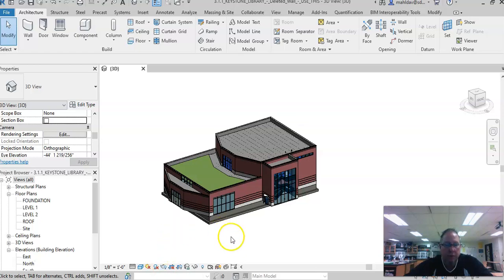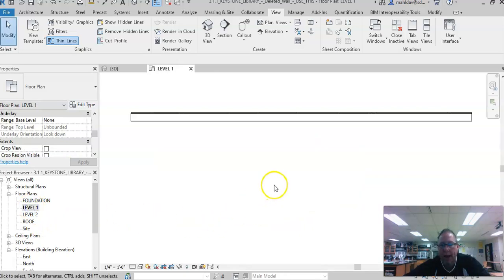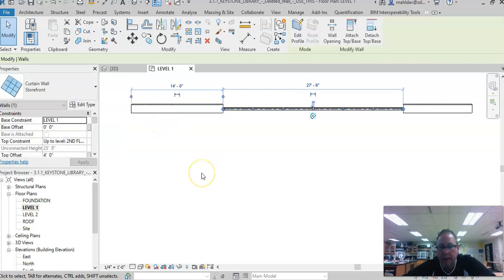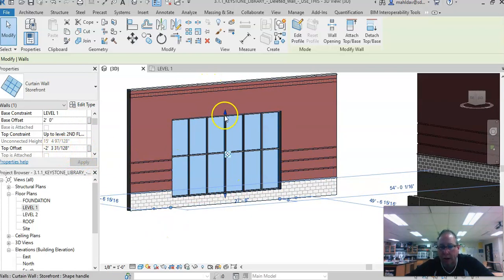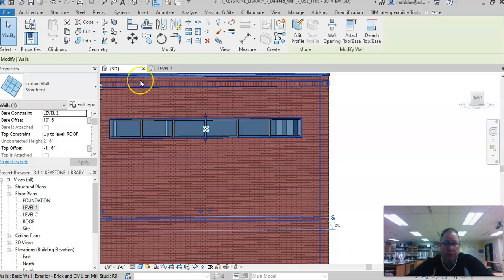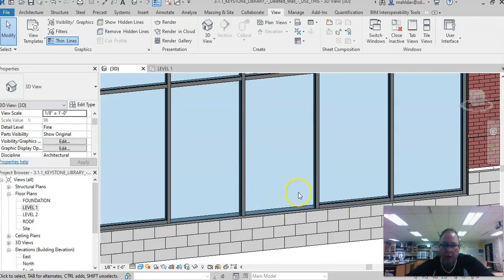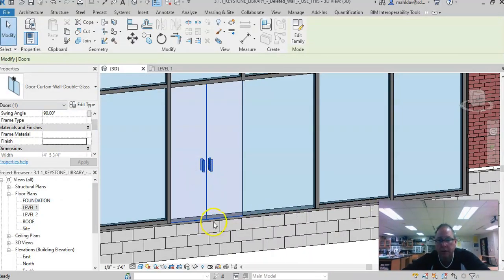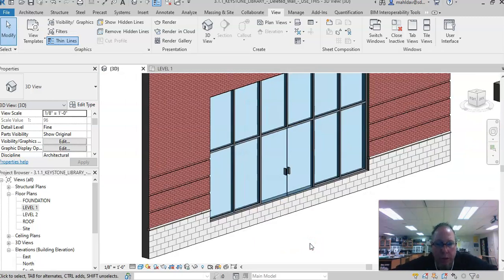Revit Curtain Wall Adding Door to Curtain Wall